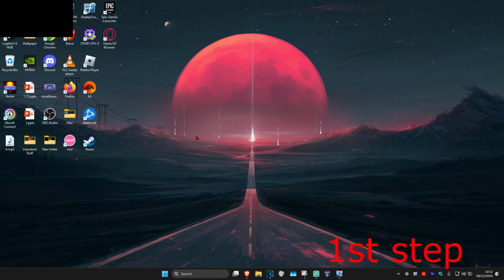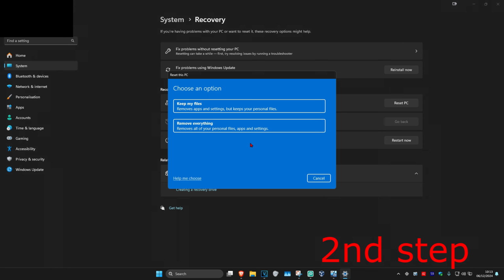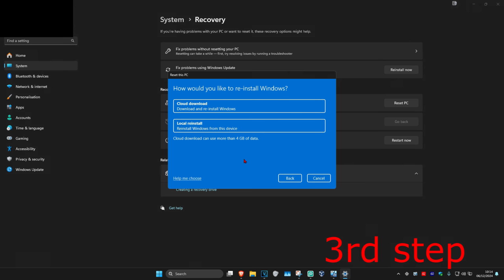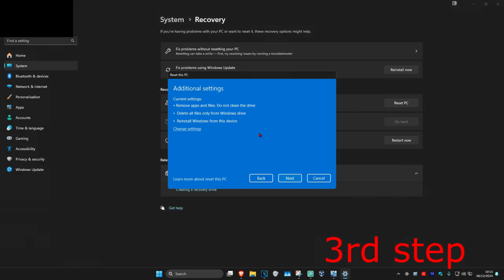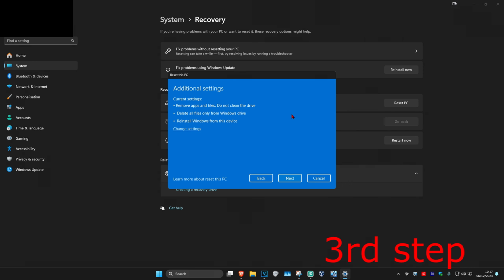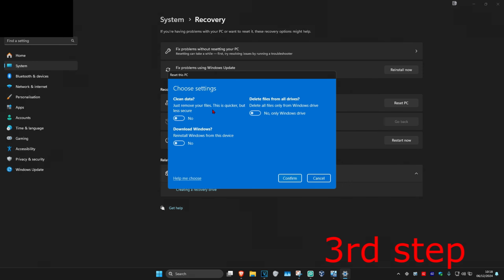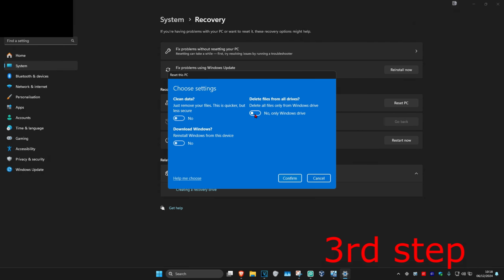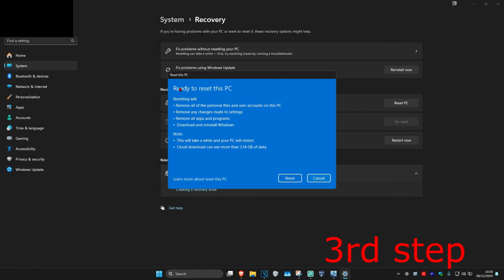Windows 11 - How To Reset Your Computer To Factory Settings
How to reset your Windows 11 OR Windows 10 computer to factory settings.

Reset windows 10 to clean install and reset windows 10 to default original settings.